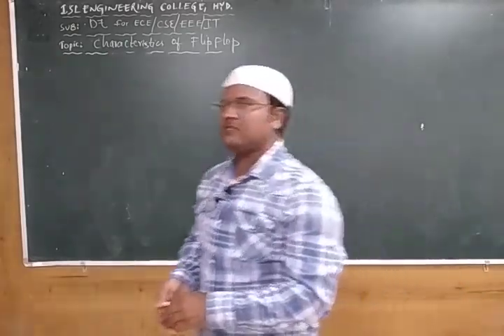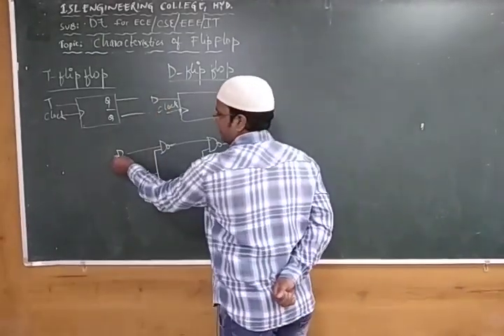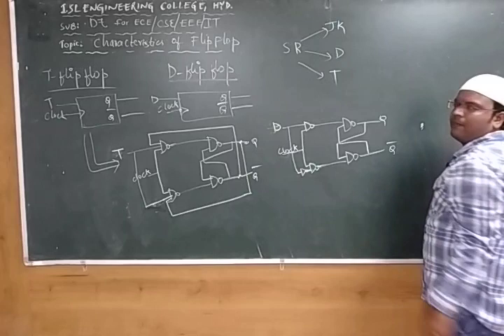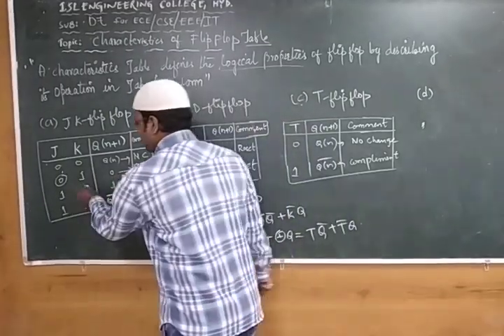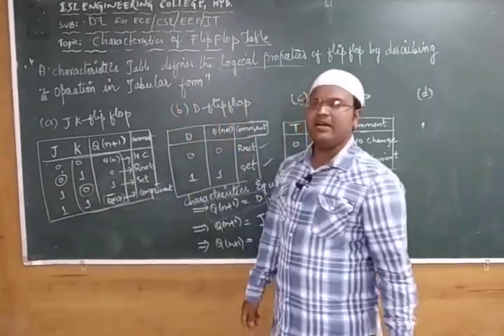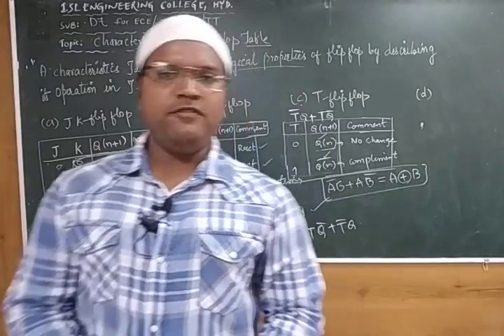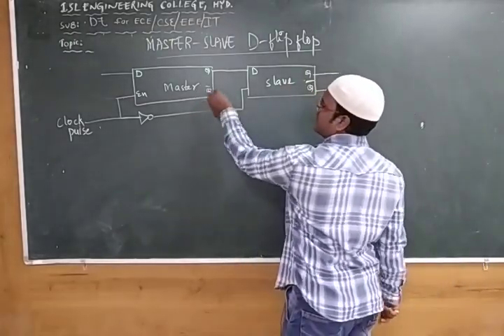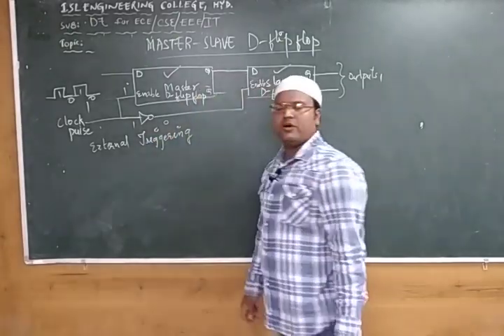Digital electronics lecture 41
Attendance link